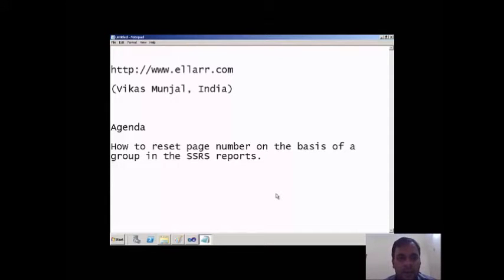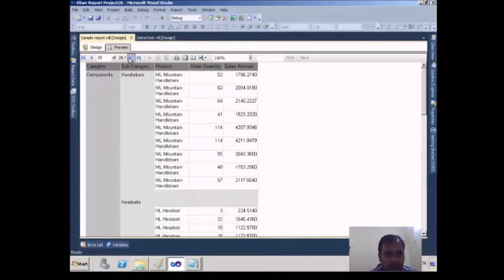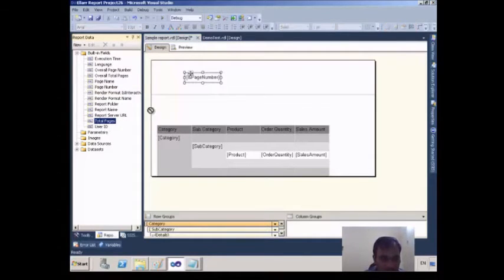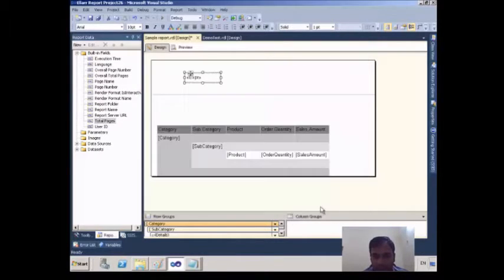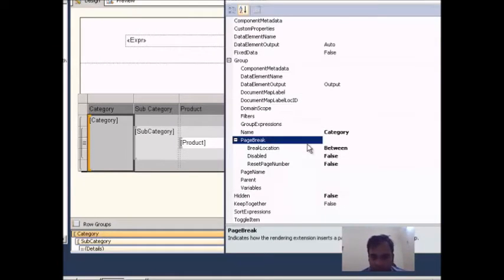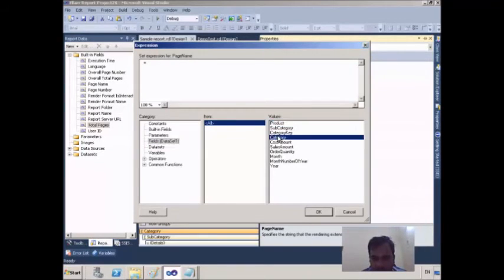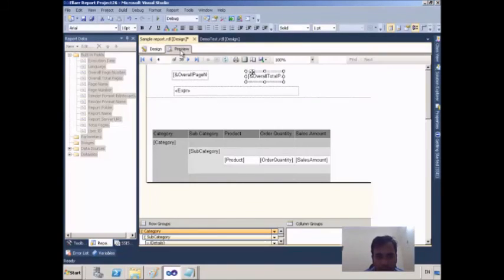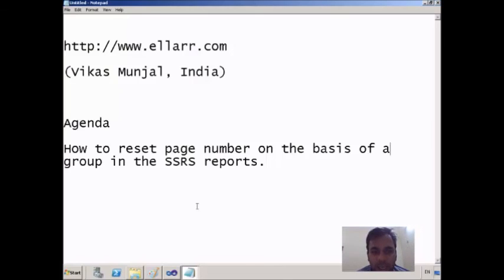How to reset page number on the basis of a group in SSRS report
Hello Friends
I have launched a  course on T-SQL .Name of the course is

T-SQL Training with Real World Scenarios:Tricks of the Trade

I believe it has a lot of good contents which will help a lot to a Microsoft SQL Developer .

Please check out the following link to check the course contents and if you need this course then the following link also has discounted coupon .

Report Design: Reset Page Number on Group using the built in fields which are Globals!PageNumber, and Globals!TotalPages.